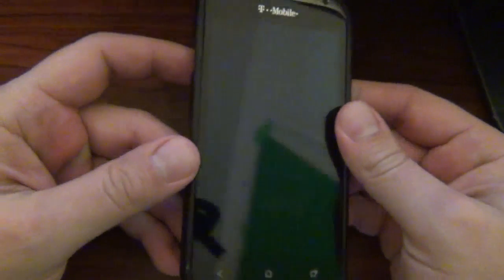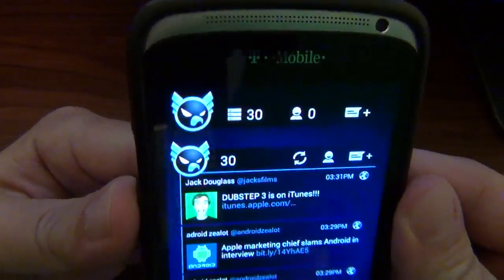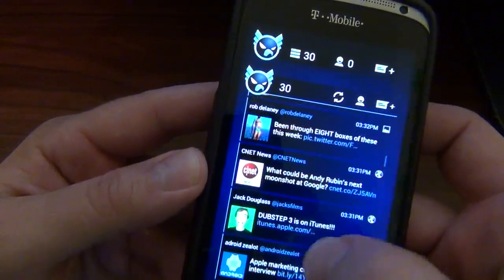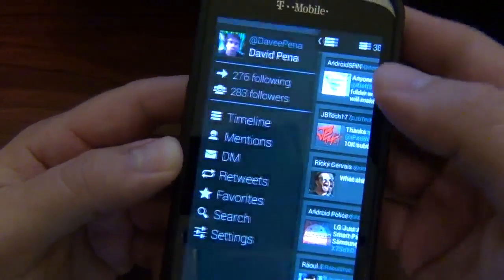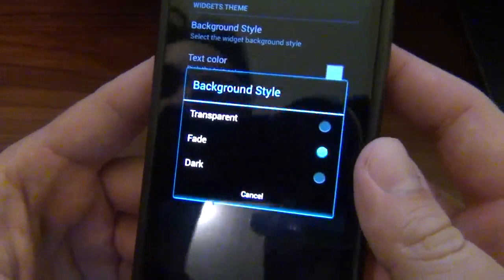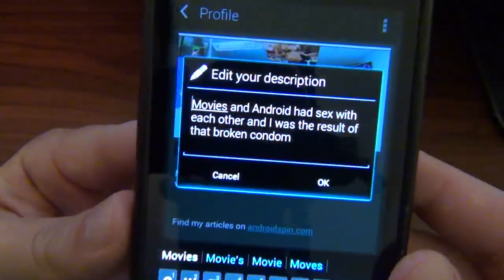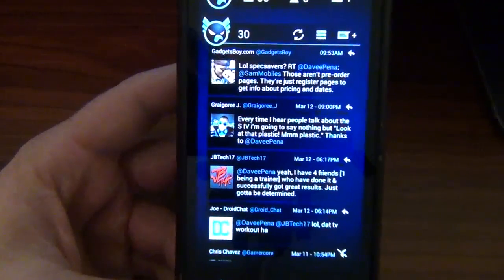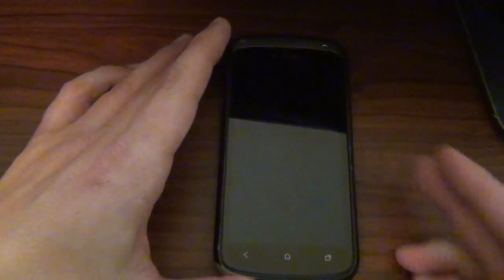APP OF THE WEEK: Falcon Pro for Twitter Version 1.7